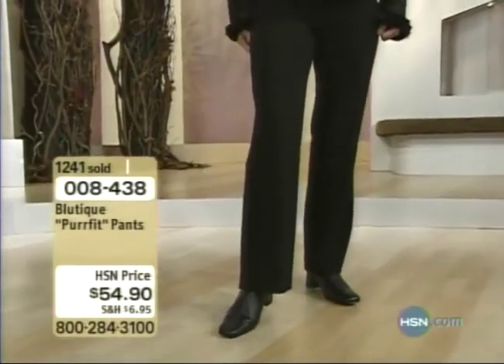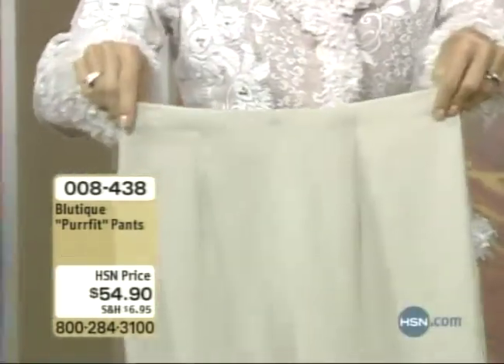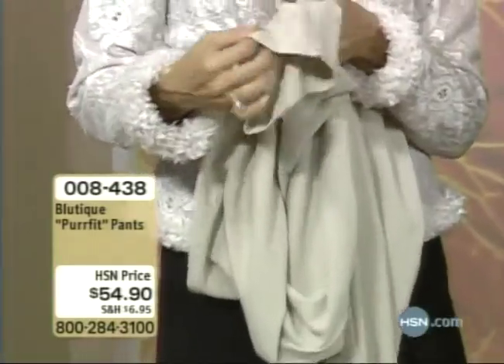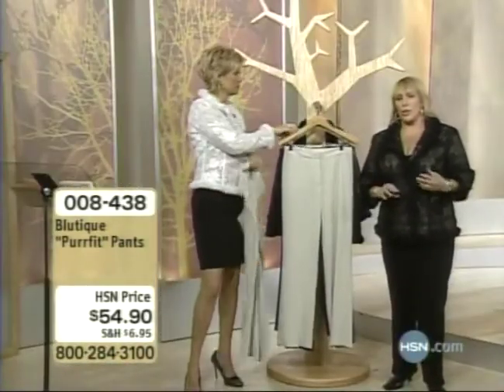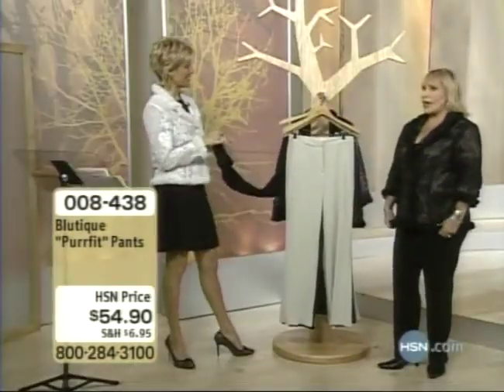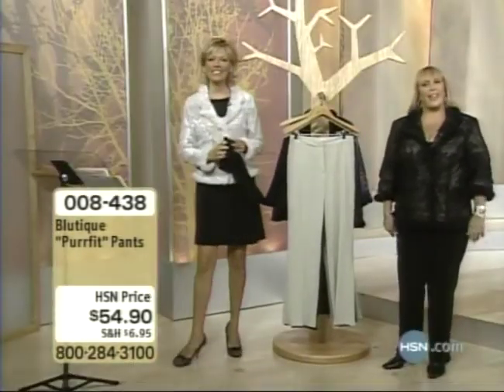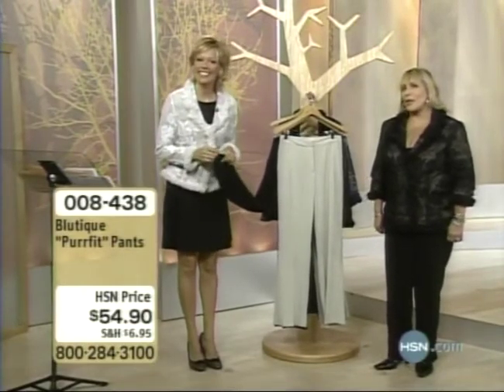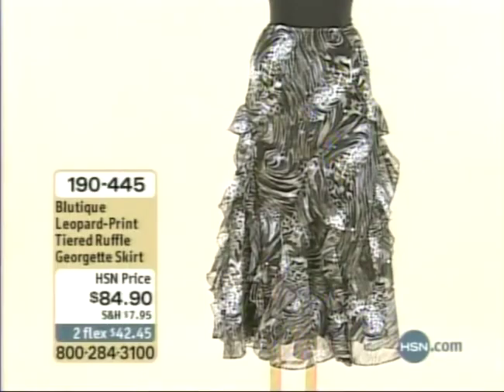Callie Northagen 6